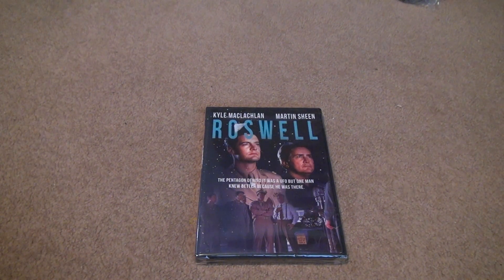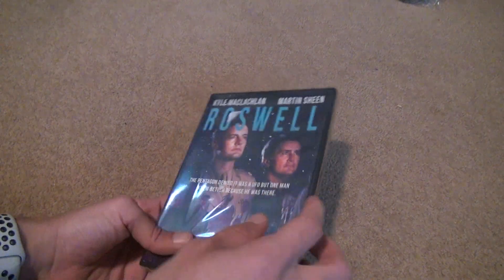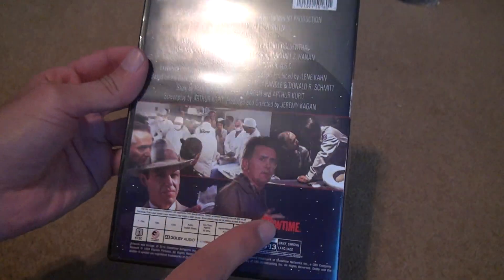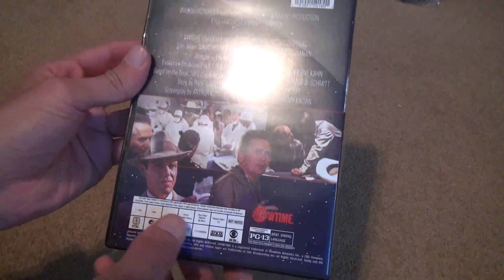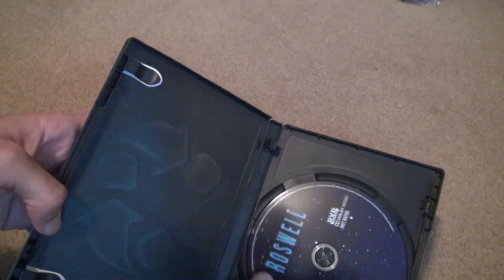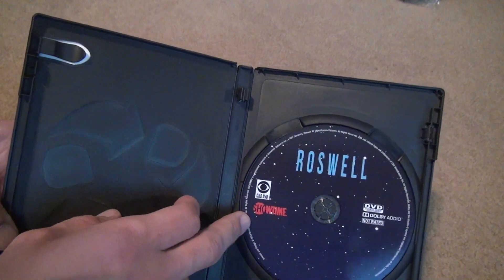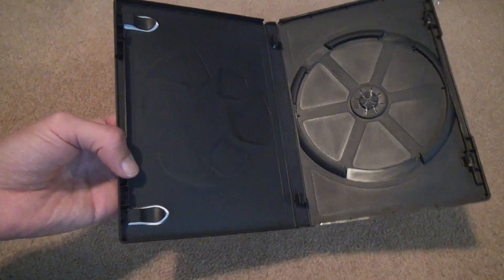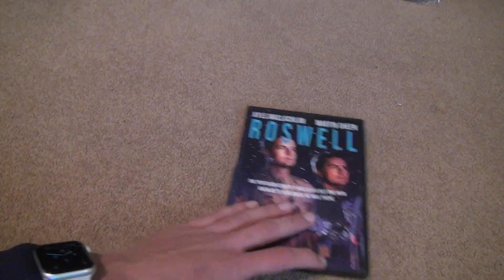Roswell 1994 DVD Unboxing